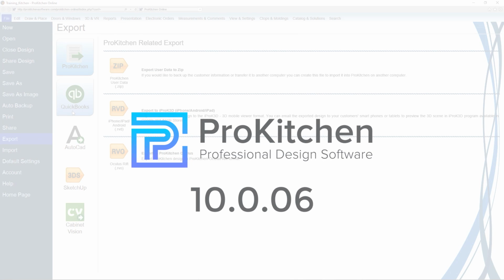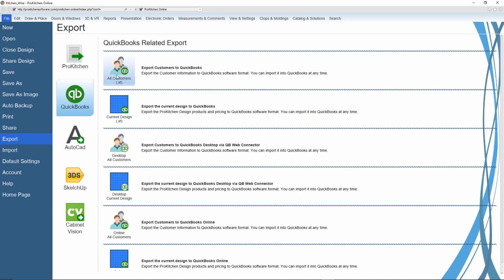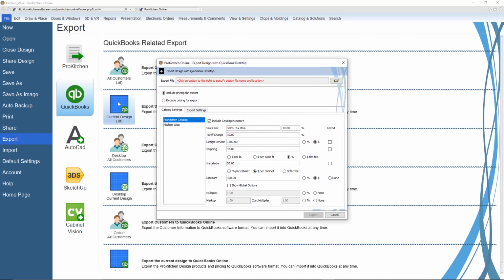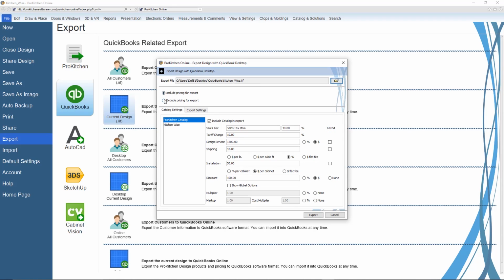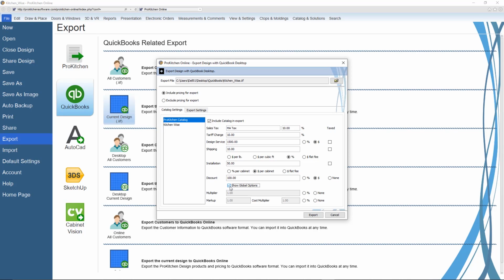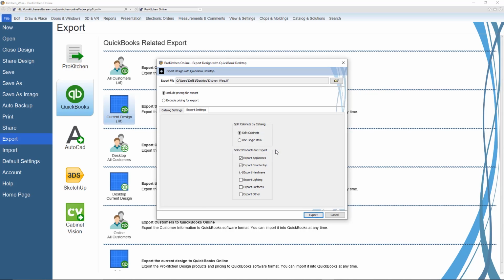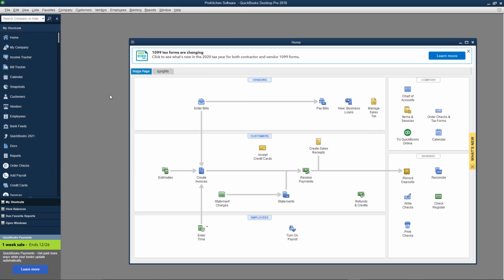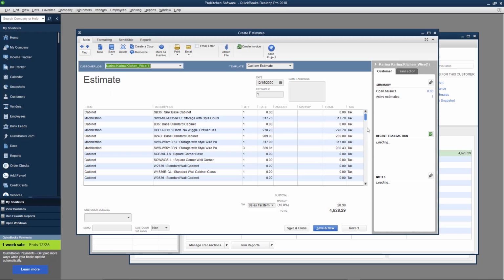QuickBooks Desktop Tutorial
Get more detailed information about QuickBook and ProKitchen.